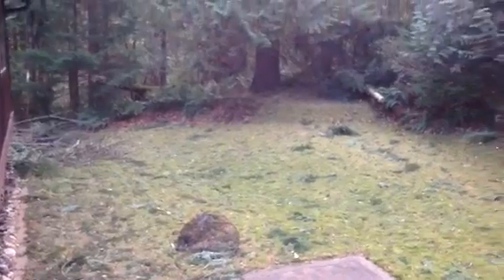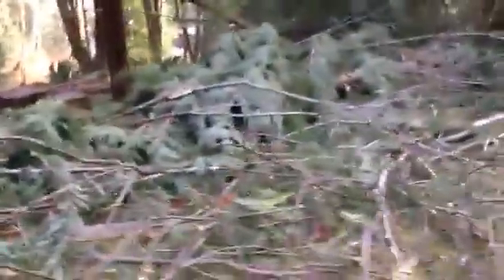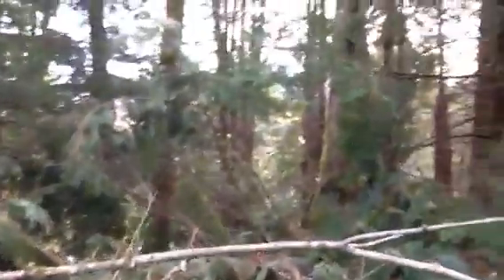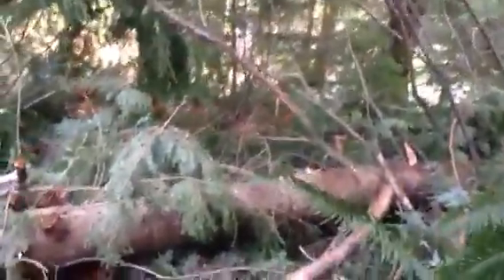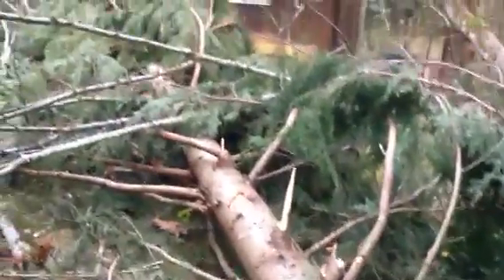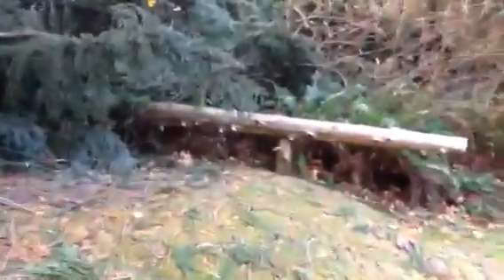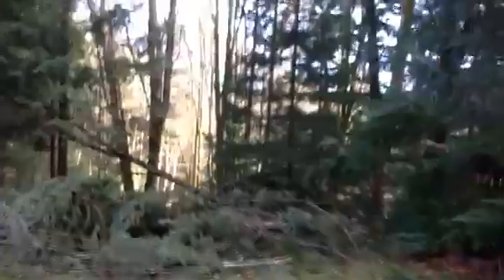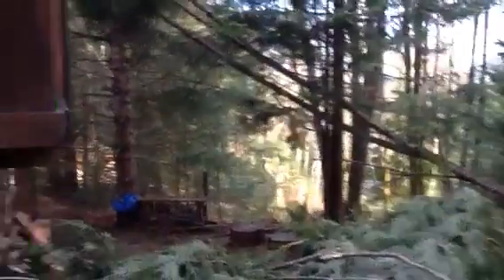Wind Storm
November 13 windstorm, North Bend, WA